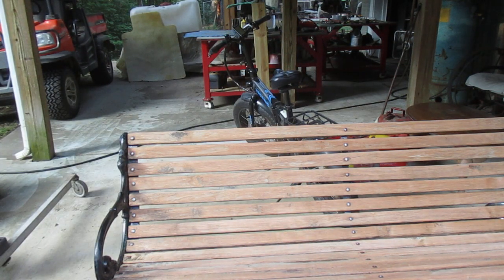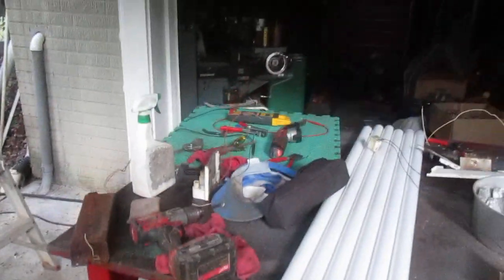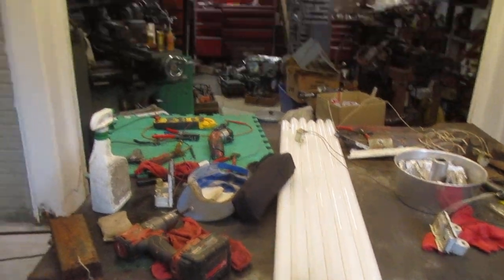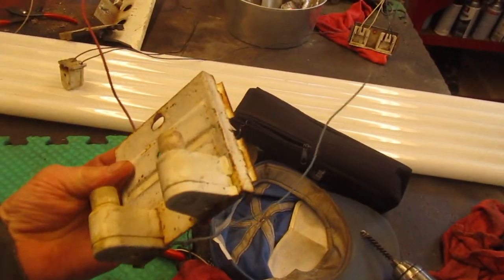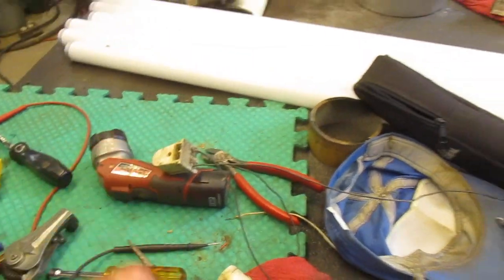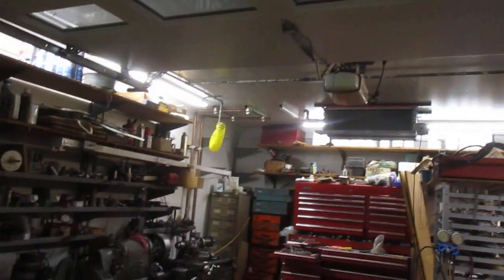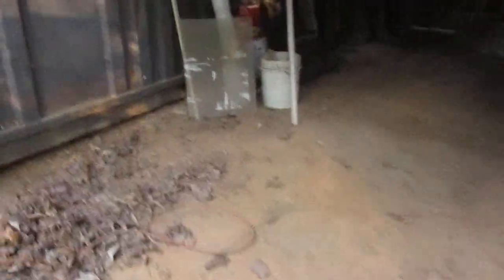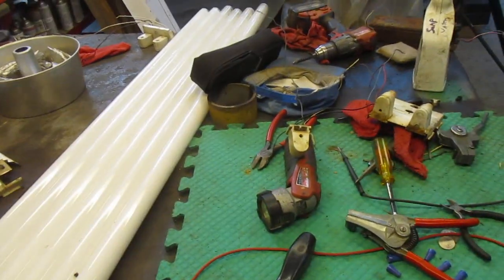Where did my day go ? # 1180